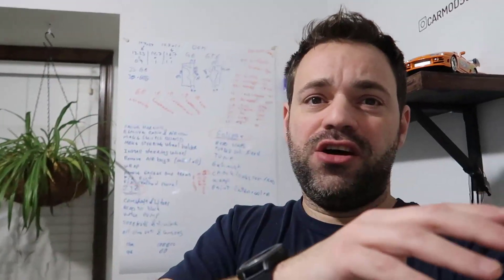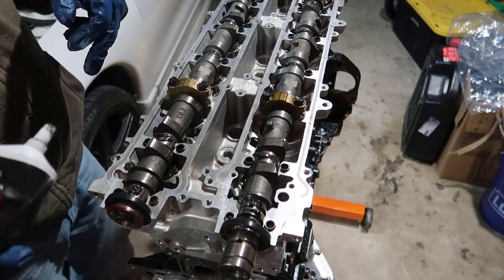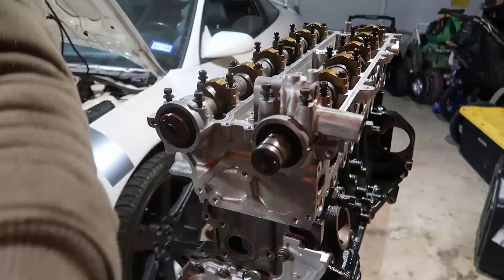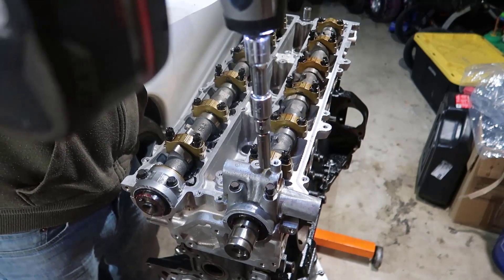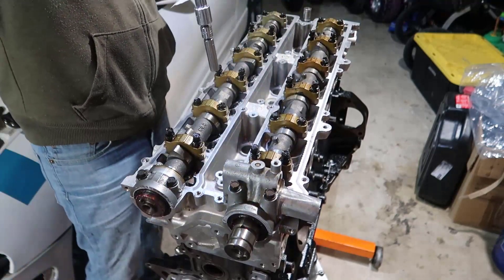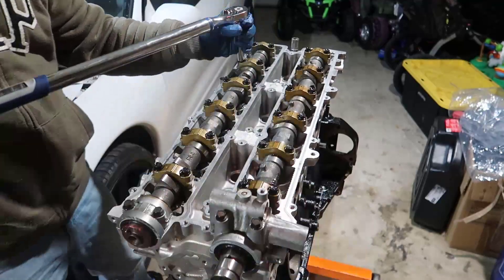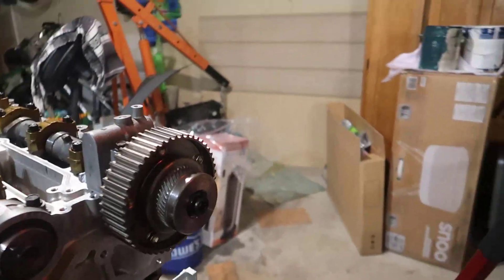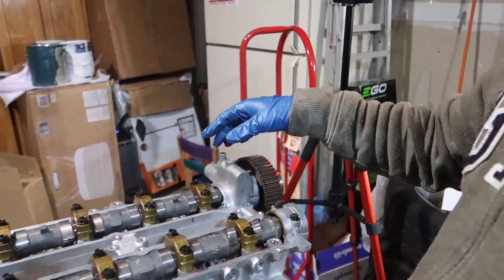2JZ Camshaft Install Torque Sequence 🔥 Part 2 of 2 - 2JZ to E46 Conversion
I broke this video in two parts. This is the second part which We drop all the cams caps and torque them on a specific order I got from the Engine Overhault manual.

This is what I used:
- Digital Torque Wrench 12.5 to 250 ft/lb
- Assembly Lube
- Ultra Grey Gasket Maker
- 2JZ Cometic Street Pro Top End PRO2021T